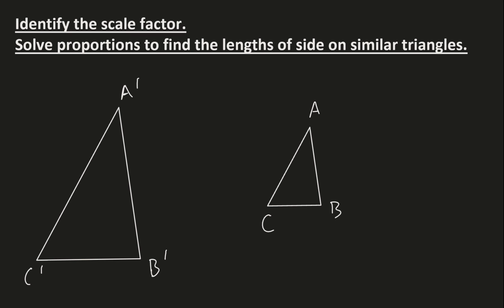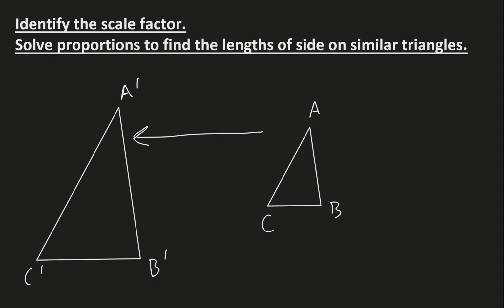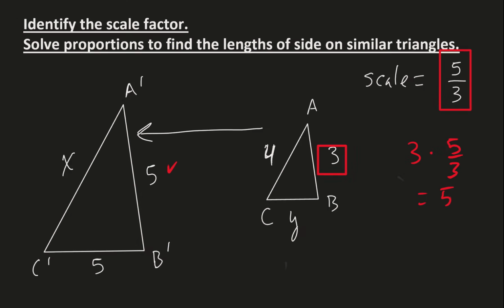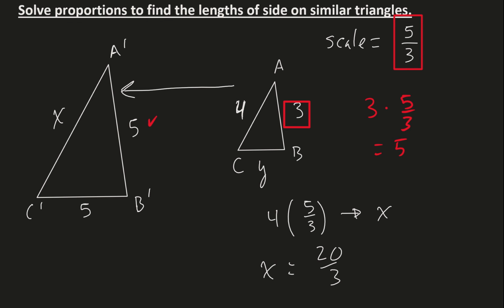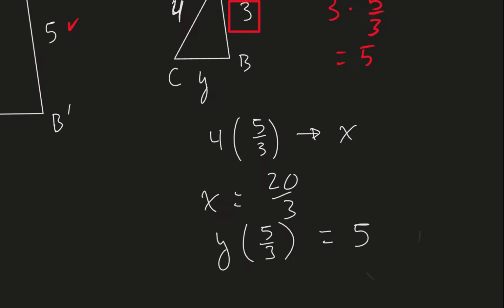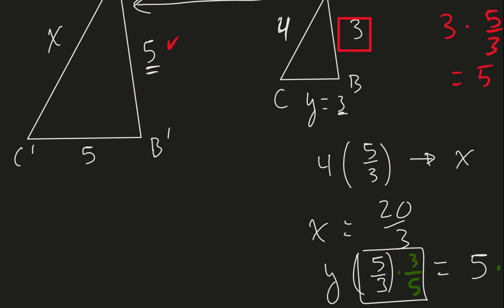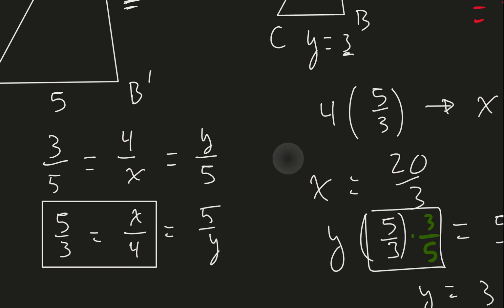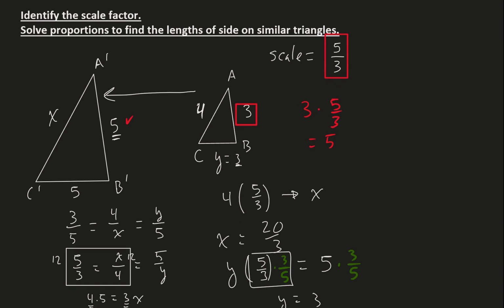Scale Factors and similar triangles